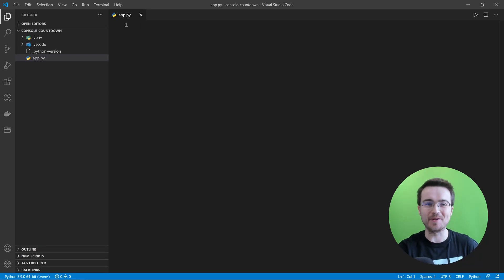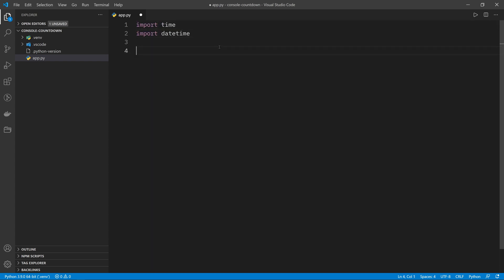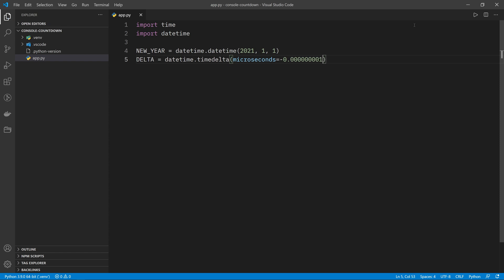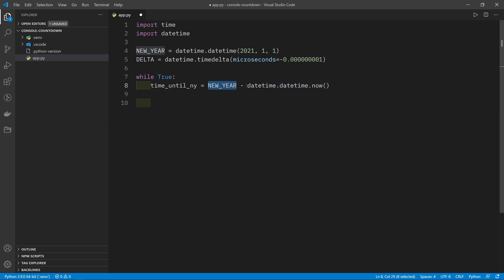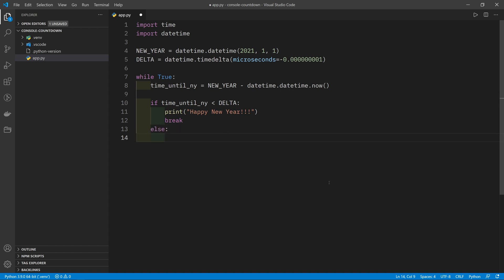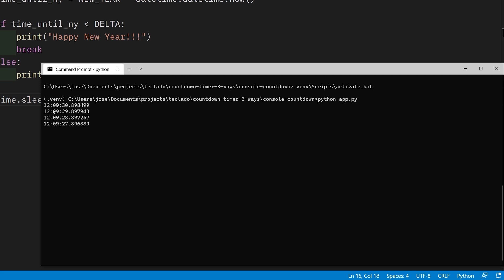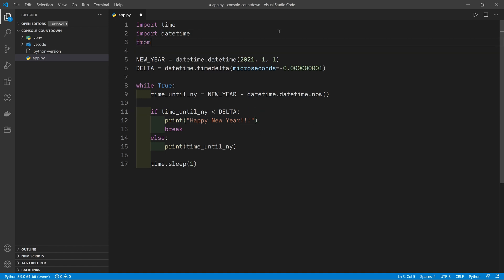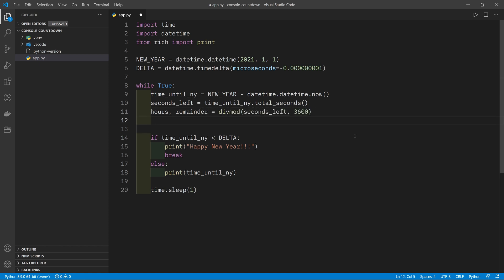Make a New Year Countdown Timer with Python!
Learn how to make a countdown timer with Python. In this video we look at building a countdown timer using the time and datetime libraries. You'll also learn how to use the rich library to format things a bit more nicely!

-- Links --